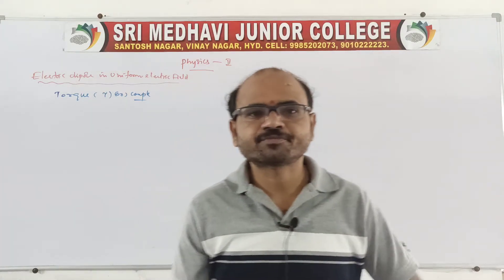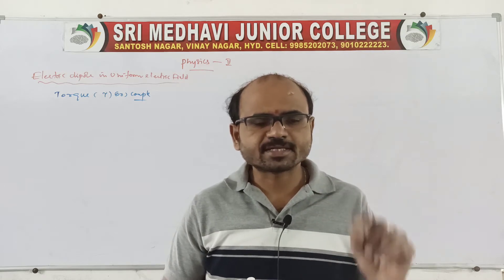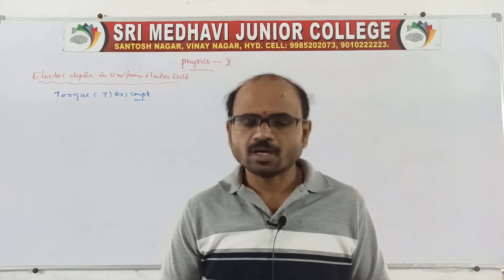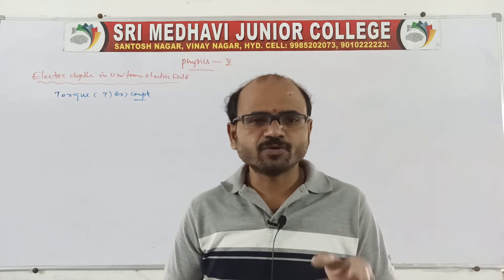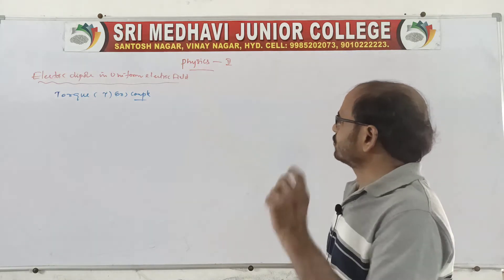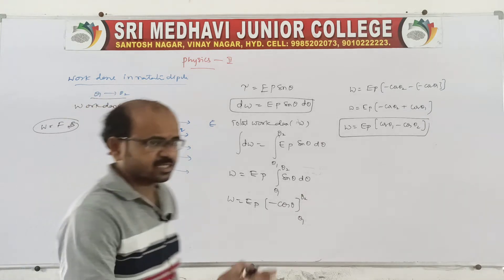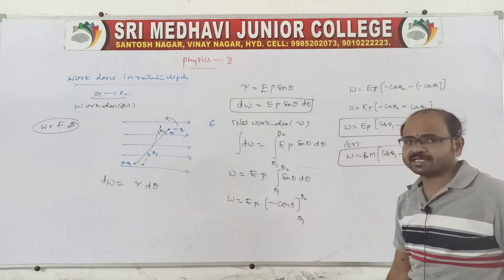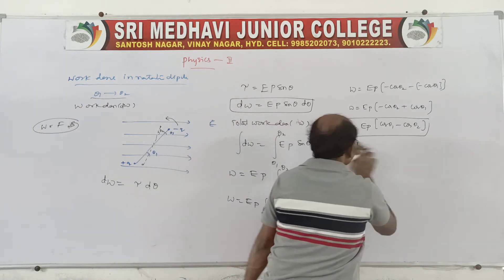(05 DEC 2020) ELECTRIC DIPOLE IN UNIFORM ELECTRIC ACID